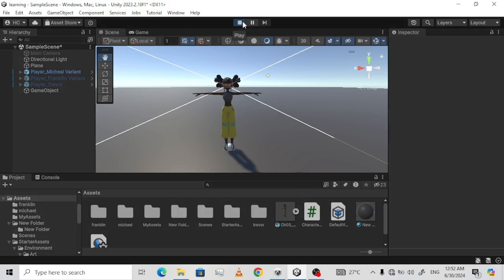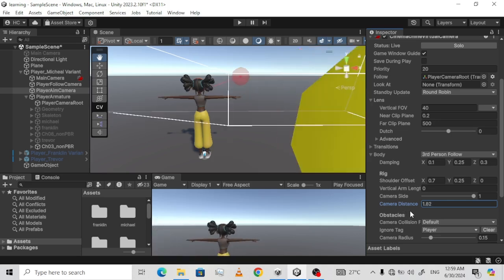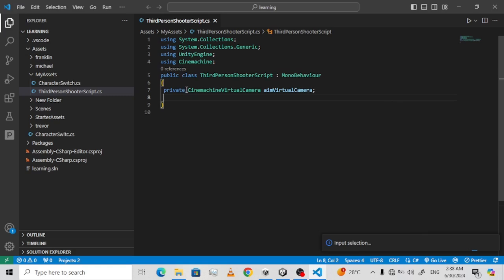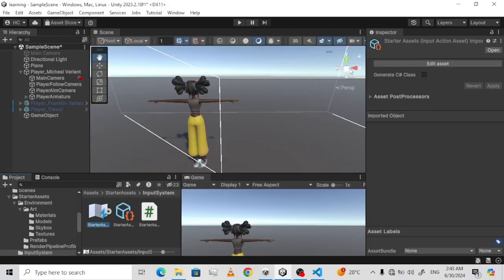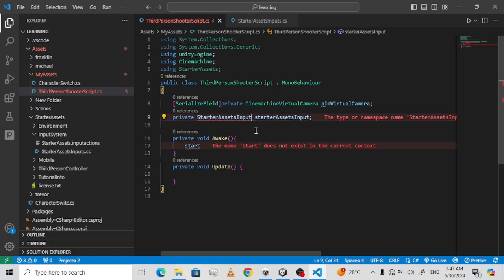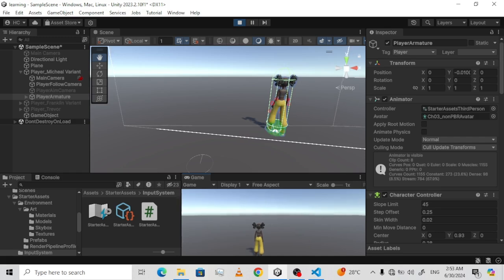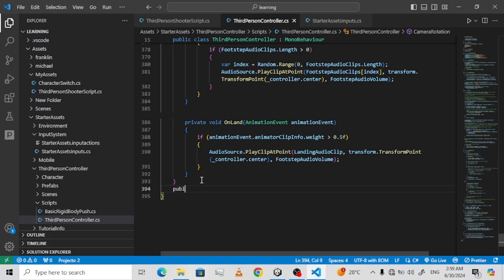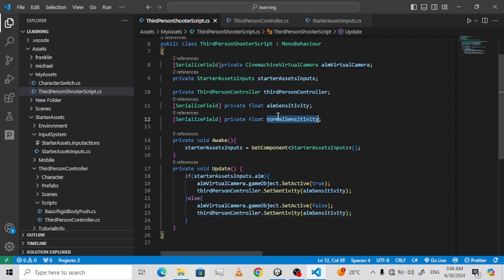Make GTA in unity | #3 Unity Shooting Mechanics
In this video series we will be cloning game features of gta in unity while learning unity from beginner to advanced.
In this part of the video we create the gta shooting system using raycasts in unity